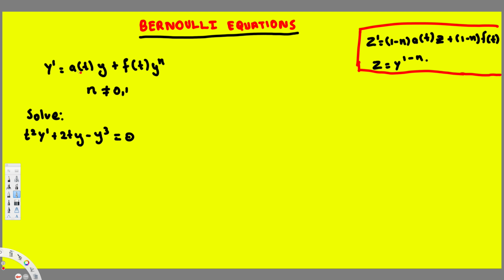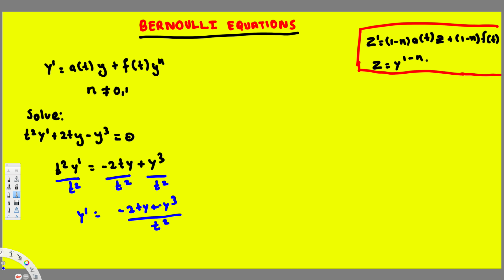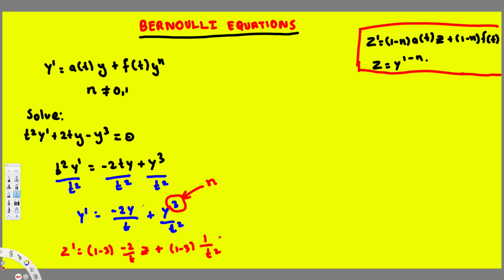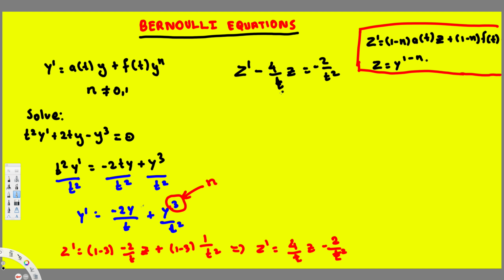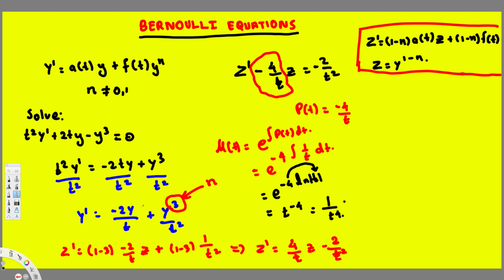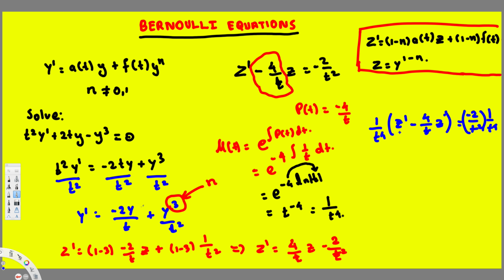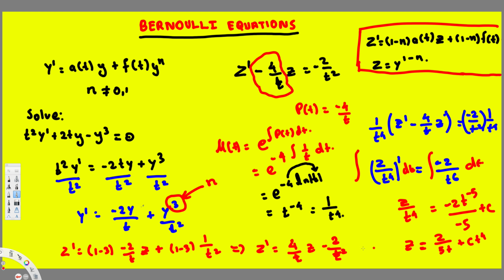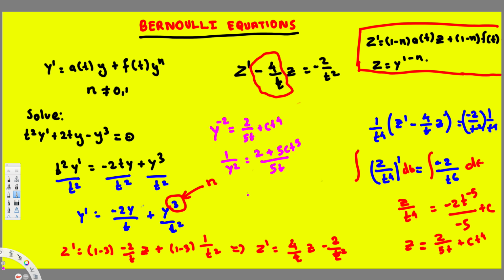Bernoulli Equation for Differential Equations #1 - Differential Equations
In this video, I give a specific example of solving a non linear differential Bernoulli Equation by using a change of variable. Exciting stuff.